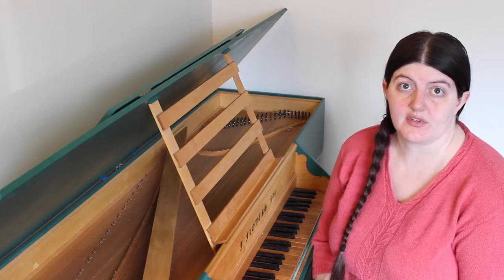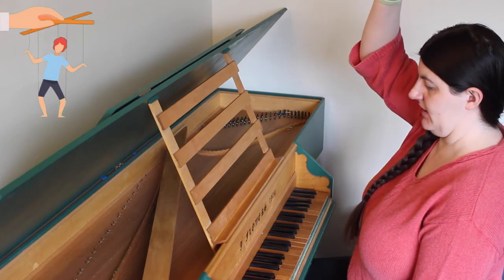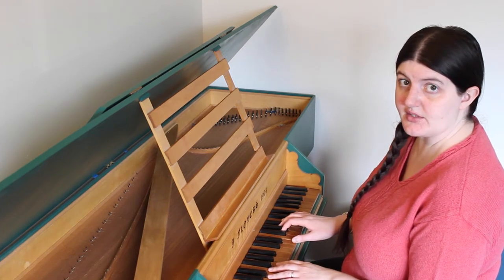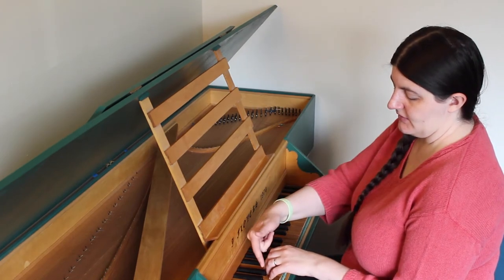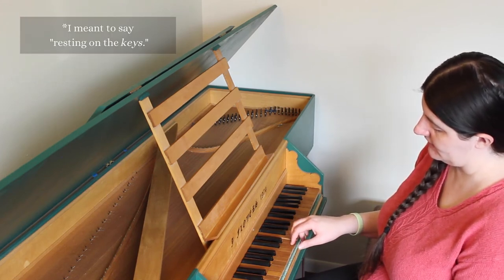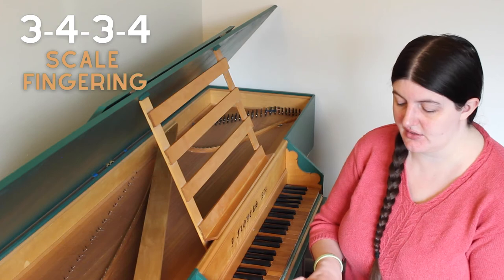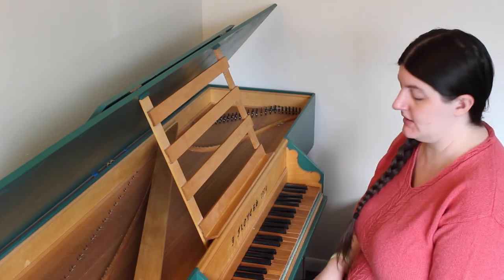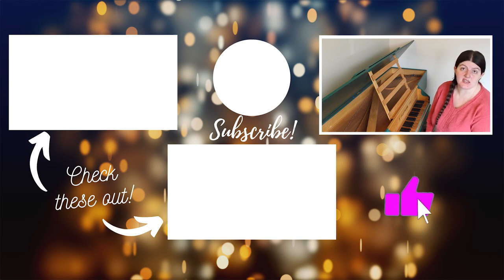How to Play the Harpsichord: Basic Technique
HOW TO PLAY THE HARPSICHORD: BASIC TECHNIQUE / If you come from a background as a pianist, you might assume that playing the harpsichord is similar to or even the same as playing the piano. This actually isn’t the case, however, and in this video I go step-by-step through the basics of harpsichord technique, explaining just how to play a harpsichord.

I discuss how to sit at the harpsichord and approach the instrument, how to get the best sound through relaxation, optimal hand position, how to navigate the keyboard, how to depress the keys for the best sound, and how to make leaps on the harpsichord. These are just the basics of how to play the harpsichord and I’ll be putting out more videos in the future detailing various aspects of harpsichord technique, so this video is just the beginning of this series on how to play the harpsichord!

0:00 Intro
0:38 Harpsichord Technique: Body Position and How to Approach the Instrument
1:34 Harpsichord Technique: How to Get the Best Sound
2:21 Harpsichord Technique: Hand Position
2:59 Harpsichord Technique: How to Use the Hands and the Arms
3:12 Harpsichord Technique: How to Depress the Keys
4:03 Harpsichord Technique: How to Move Around the Keyboard
4:58 Harpsichord Technique: How to Execute Jumps and Leaps
5:53 Information About Future Videos on How to Play the Harpsichord